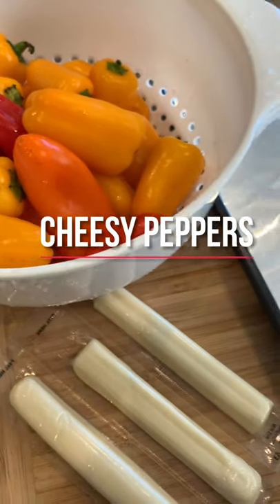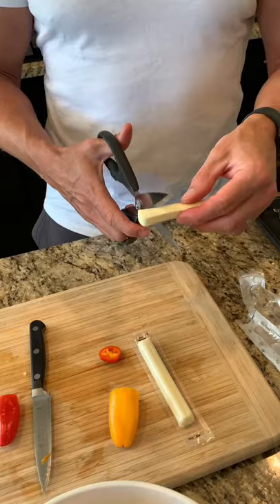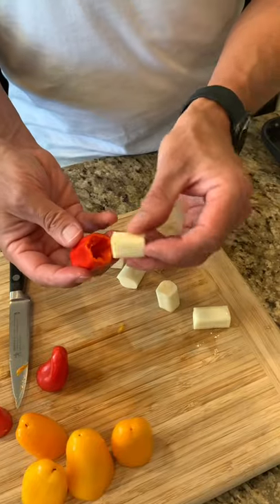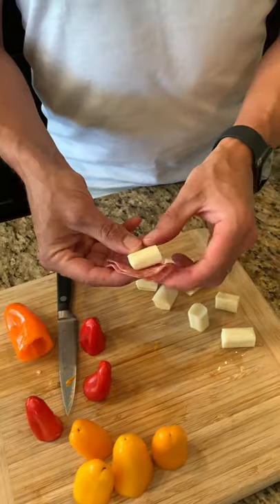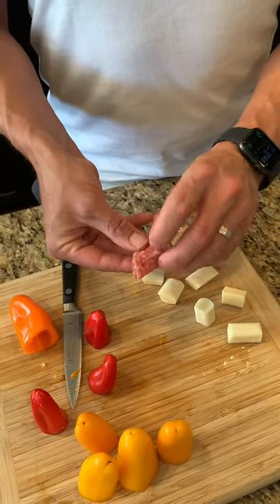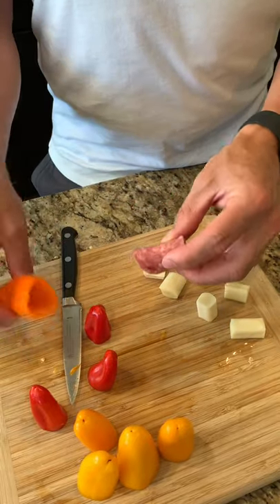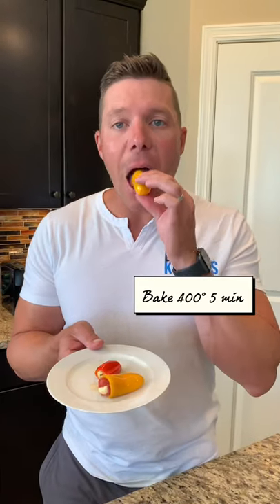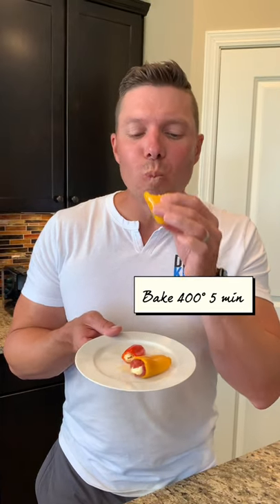Cheesy Peppers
These Cheesy Peppers make the perfect Keto or Low Carb snack, lunch or appetizer. They taste delicious and  only require TWO ingredients!! We love to stuff salami or pepperoni on the inside. How do you eat them?

Recipe:
Mini Peppers
Cheese Sticks

Optional:
Salami
Pepperoni

Bake at 400 degrees for 4-5 minutes or until cheese has melted.how